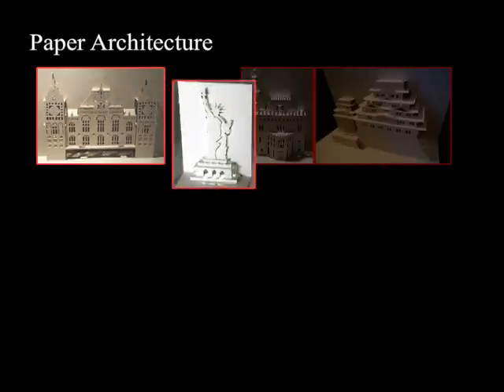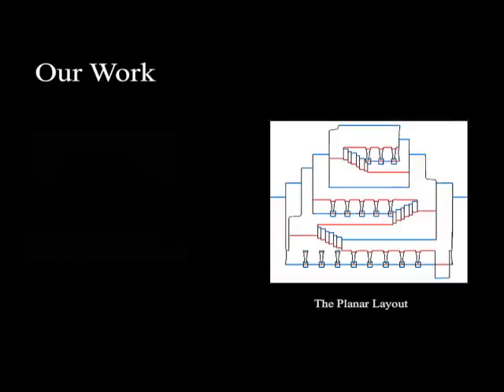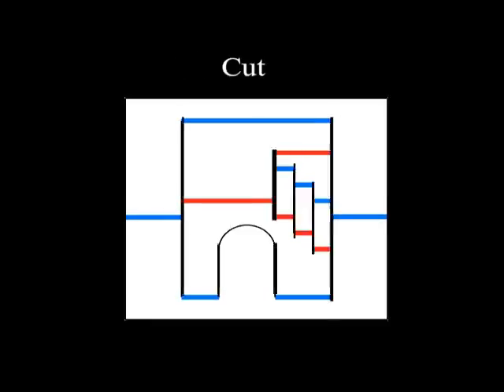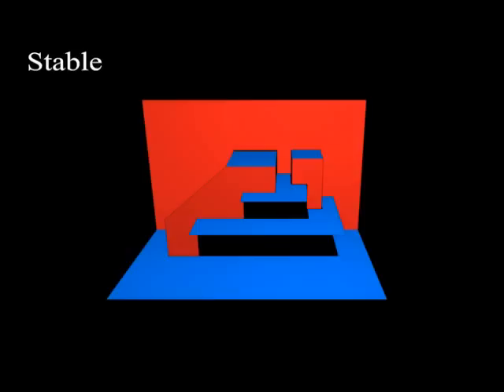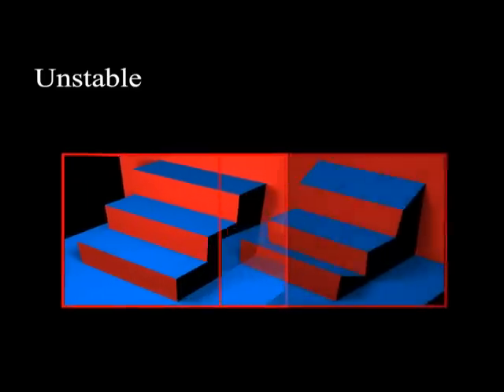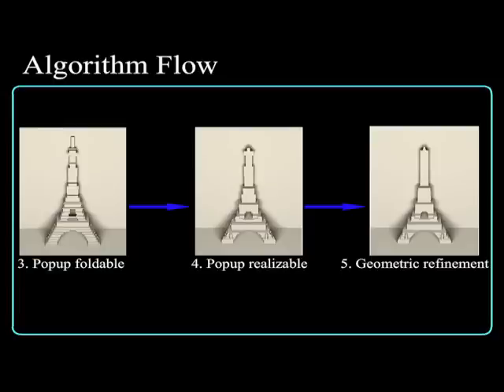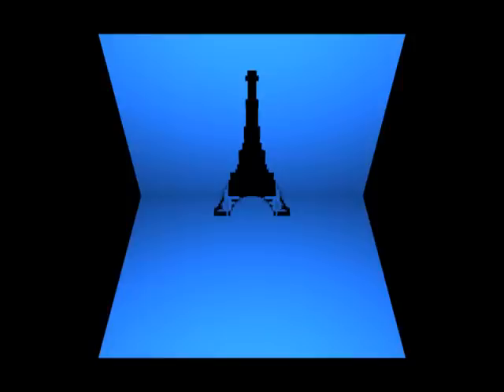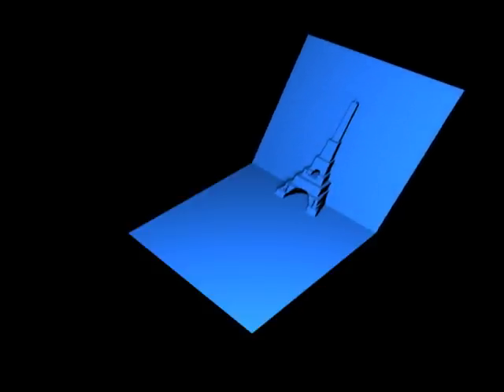Popup: Automatic Paper Architectures from 3D Models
Paper architectures are 3D paper buildings created by folding and cutting. The creation process of paper architecture is often labor intensive and highly skill-demanding, even with the aid of existing computer-aided design tools. We propose an automatic algorithm for generating paper architectures given a user-specified 3D model. The algorithm is grounded on geometric formulation of planar layout for paper architectures that can be popped-up in a rigid and stable manner, and sufficient conditions for a 3D surface to be popped up from such a planar layout. Based on these conditions, our algorithm computes a class of paper architectures containing two sets of parallel patches that approximate the input geometry while guaranteed to be physically realizable. The method is demonstrated on a number of architectural examples, and physically engineered results are presented.